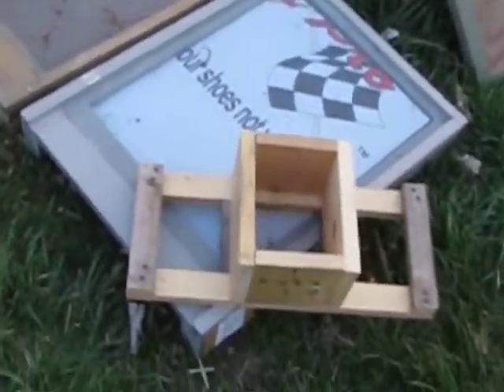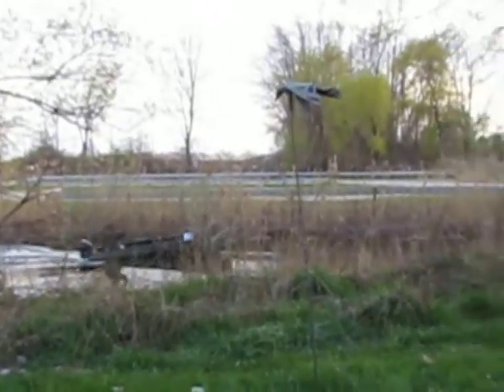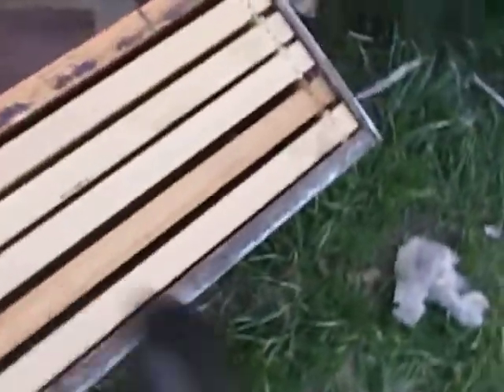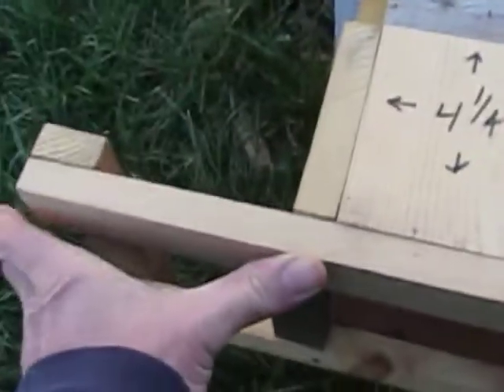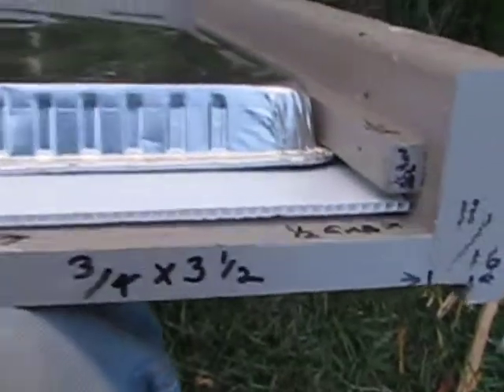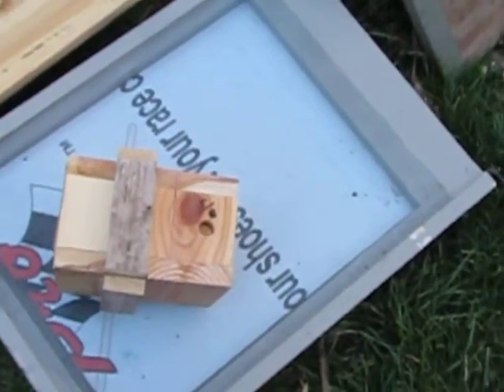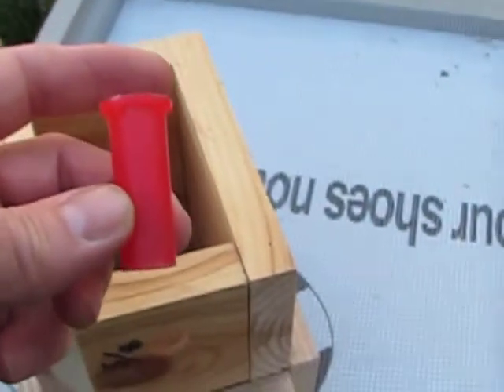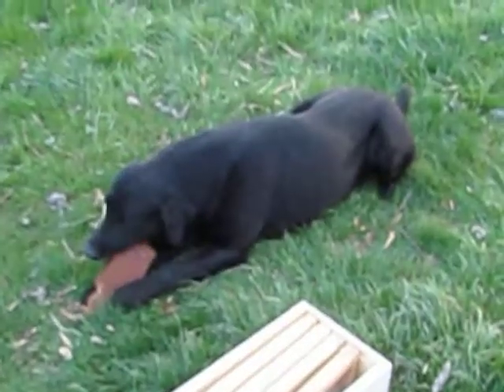bee trap.MOV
Cleo Hogan JR honeybee trap . Screen bottom boards .